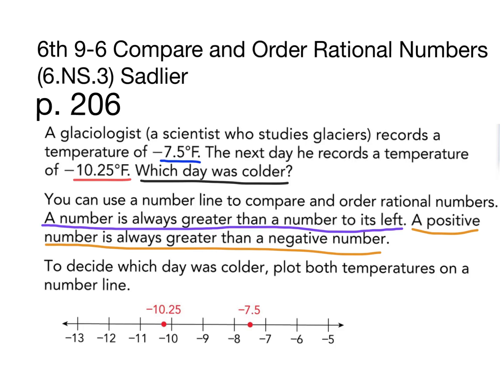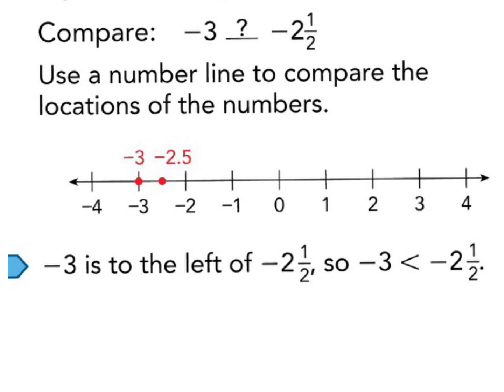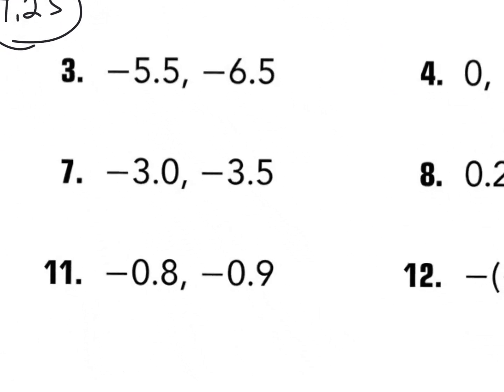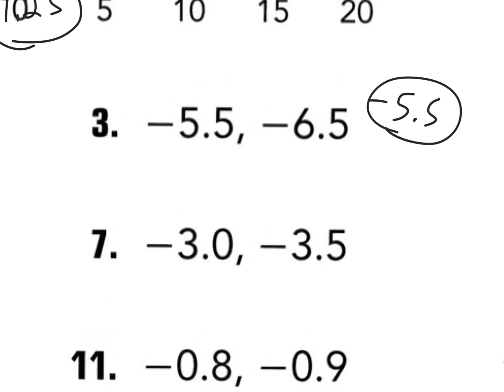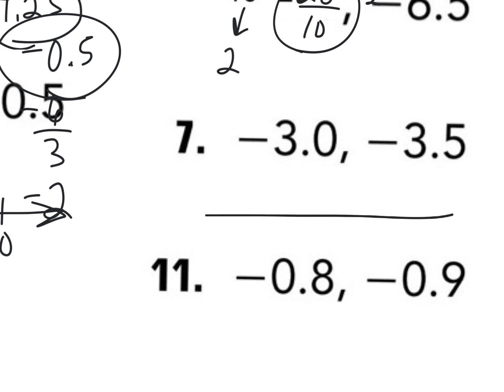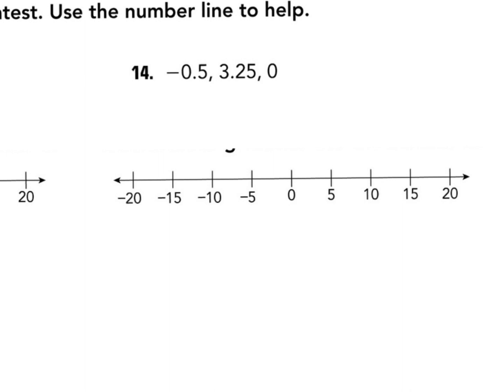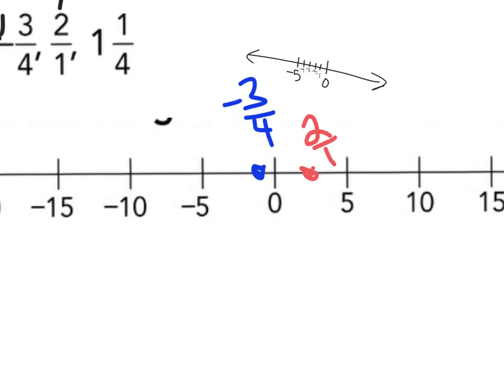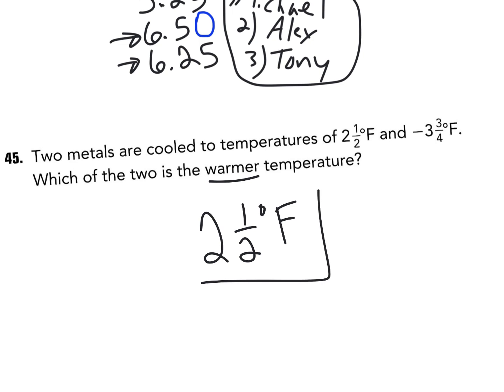6th Sadlier 9-6 Compare and Order Rational Numbers (6.NS.3)